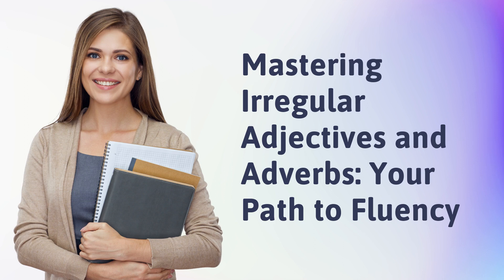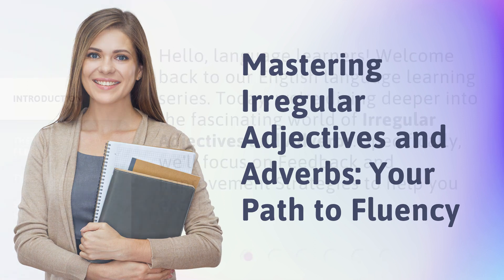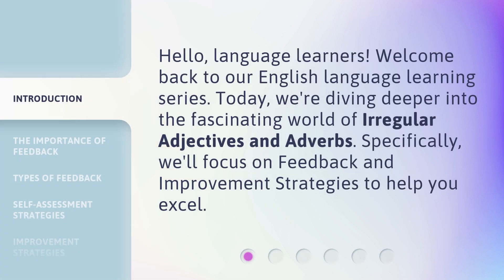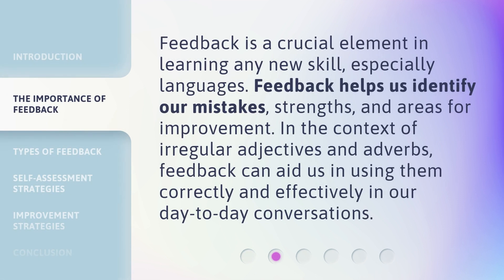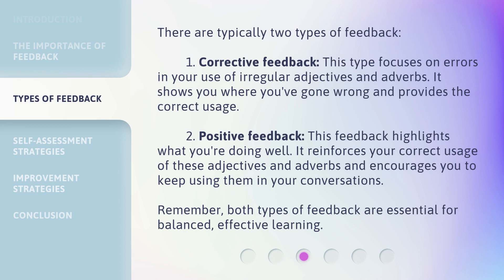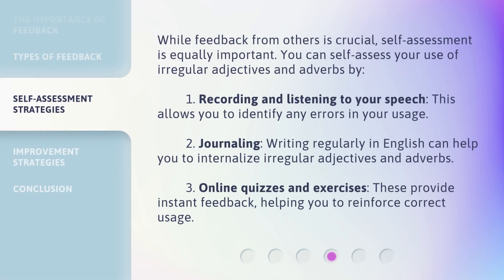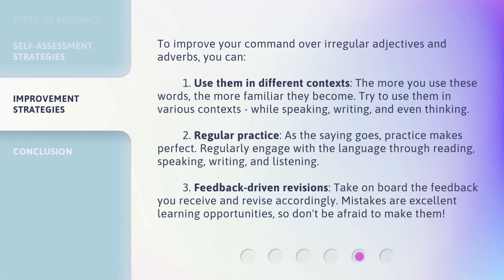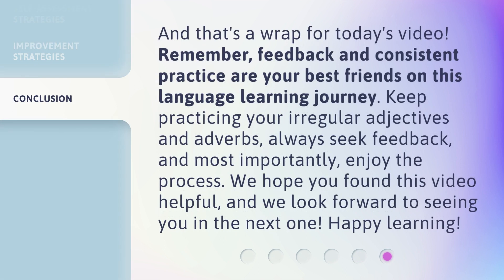Mastering Irregular Adjectives and Adverbs: Your Path to Fluency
Mastering Irregular Adjectives and Adverbs: Your Path to Fluency • Dive into the fascinating world of Irregular Adjectives and Adverbs and learn effective feedback and improvement strategies to excel in your English language skills.

00:00 • Introduction - Mastering Irregular Adjectives and Adverbs: Your Path to Fluency
00:29 • The Importance of Feedback
00:53 • Types of Feedback
01:31 • Self-Assessment Strategies
02:10 • Improvement Strategies